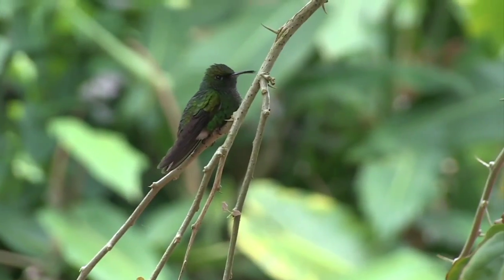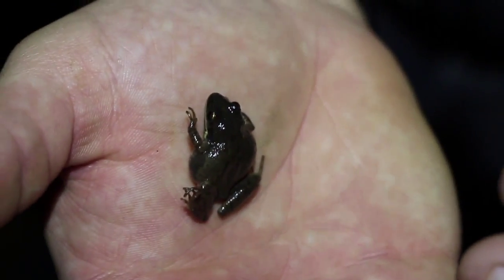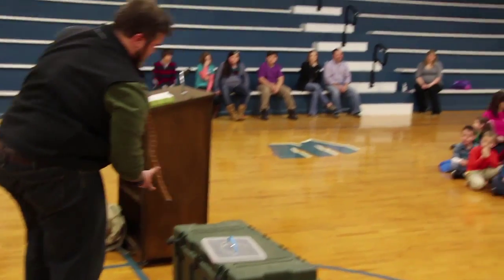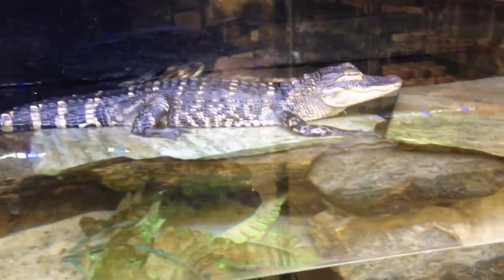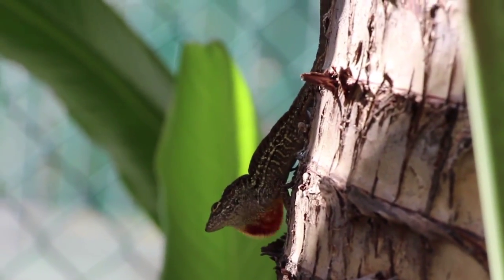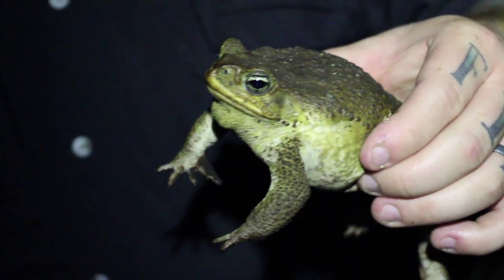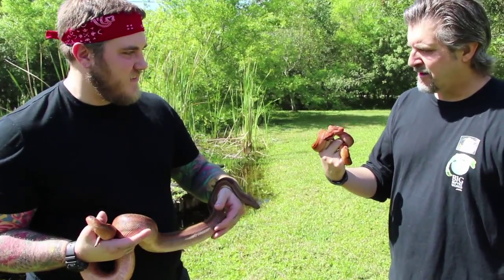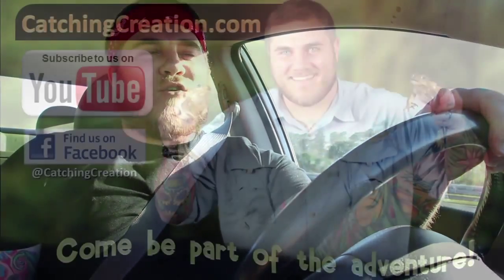Catching Creation On The Road To Florida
On this episode of Catching Creation we traveled south to southern Florida by way of Macon Ga.  We did programs at Windsor Academy in Macon and Calvary Chapel of Fort Lauderdale.  We got to herp south florida around our hotel as well as Key Biscayne in Crandon Park.  It was a great trip!

Music used with written permission
Used with permission from Artist and Label

The rest was produced by Stan Lake